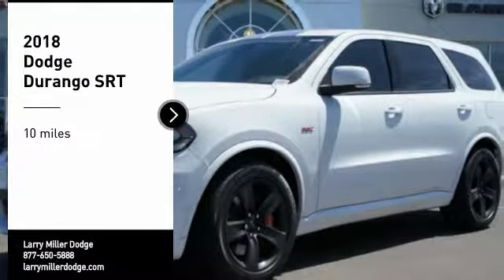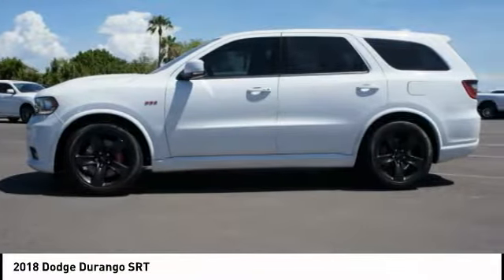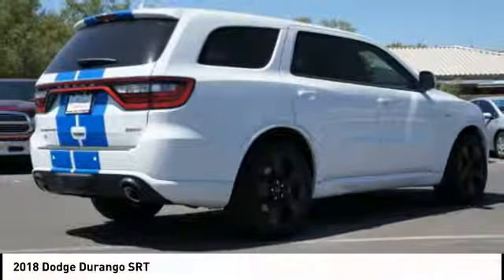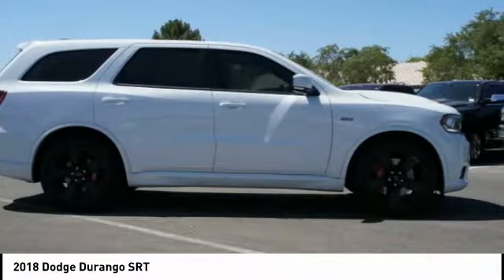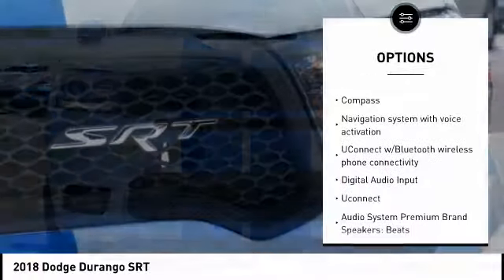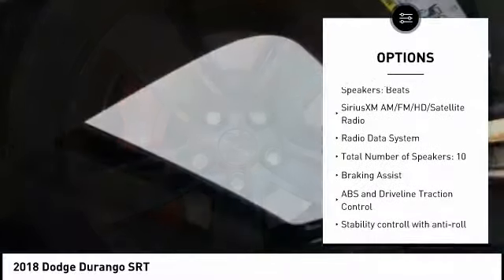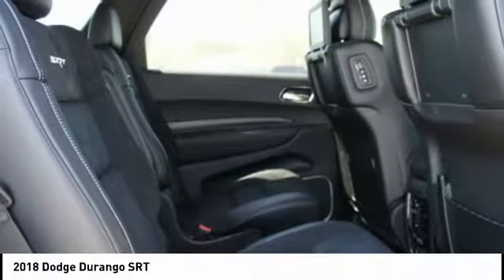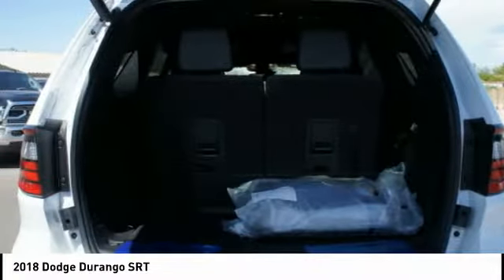2018 Dodge Durango Peoria AZ J2692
2018 Dodge Durango SRT

Delivers 19 Highway MPG and 13 City MPG! This Dodge Durango delivers a Premium Unleaded V-8 6.4 L/392 engine powering this Automatic transmission. WHITE KNUCKLE CLEARCOAT, WHEELS: 20 X 10 LOW GLOSS BLACK 5-SPOKE (STD), TRANSMISSION: 8-SPEED AUTOMATIC (8HP70) (STD).* This Dodge Durango Features the Following Options *QUICK ORDER PACKAGE 29L -inc: Engine: 6.4L V8 SRT HEMI MDS, Transmission: 8-Speed Automatic (8HP70) , TRAILER TOW GROUP IV -inc: 7 & 4 Pin Wiring Harness, Class IV Receiver Hitch, Compact Spare Tire, 20 x 6.5 Aluminum Spare Wheel, TIRES: P295/45ZR20 BSW AS (STD), TECHNOLOGY GROUP -inc: Lane Departure Warning Plus, Advanced Brake Assist, Full Speed Forward Collision Warning Plus, Adaptive Cruise Control w/Stop, Blind Spot & Cross Path Detection, SRT INTERIOR APPEARANCE GROUP -inc: Real Carbon Fiber Interior Accents, Premium Wrapped I/P Bezel, REAR DVD ENTERTAINMENT CENTER -inc: Blu-Ray Compatible Dual Screen Video, Rear Seat Video System, REAL CARBON FIBER INTERIOR ACCENTS, POWER SUNROOF, MOPAR DUAL STRIPES- BRIGHT BLUE, MANUFACTURERS STATEMENT OF ORIGIN.* Stop By Today *Stop by Larry H Miller Dodge Peoria located at 8665 West Bell Rd, Peoria, AZ 85382 for a quick visit and a great vehicle!